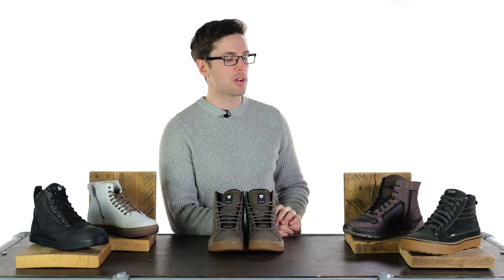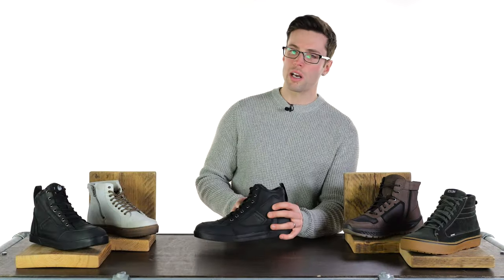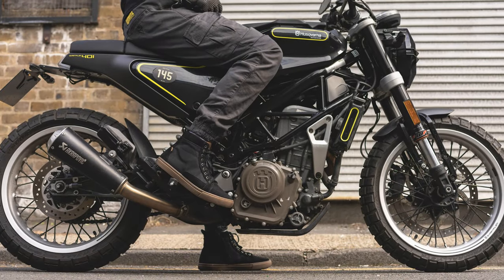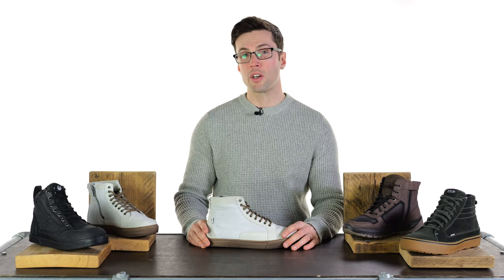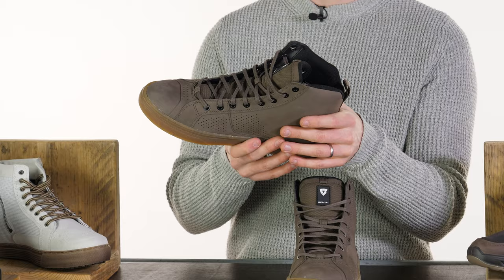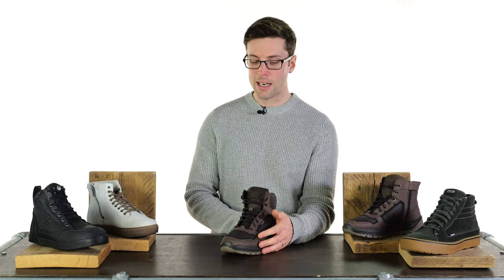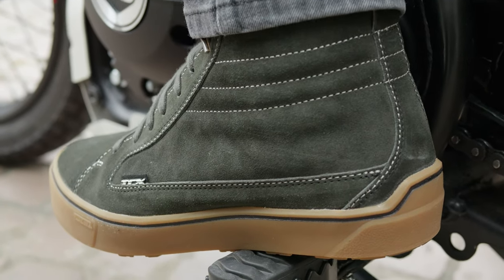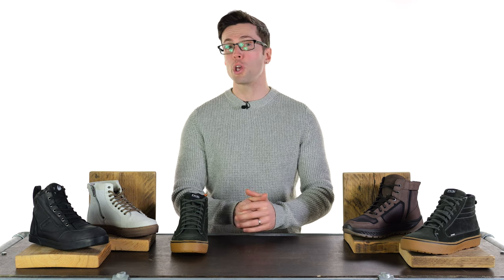TOP 5 Riding Trainers 2023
00:00 Intro

00:20 MERLIN X URBAN RIDER ONYX

01:55 JOHN DOE NEO

03:40 REVIT ARROW

05:10 FALCO ACE

06:50 TCX STREET 3